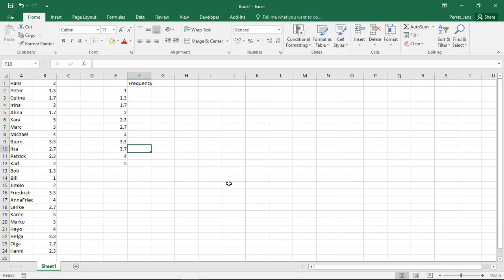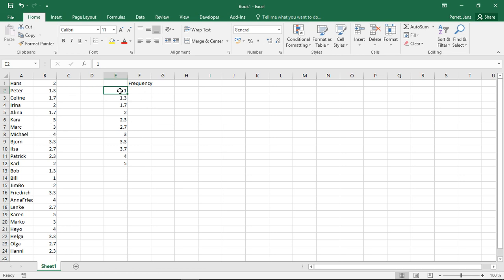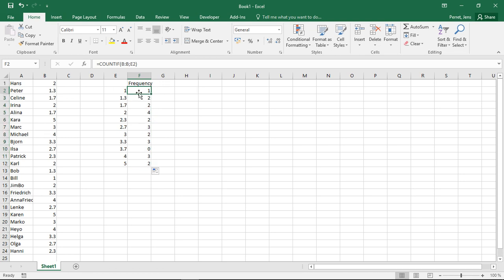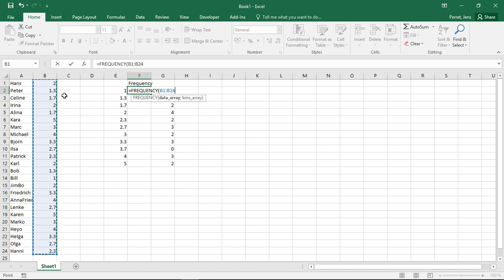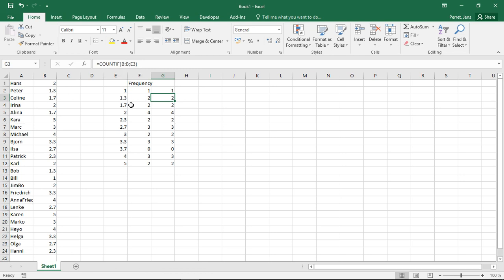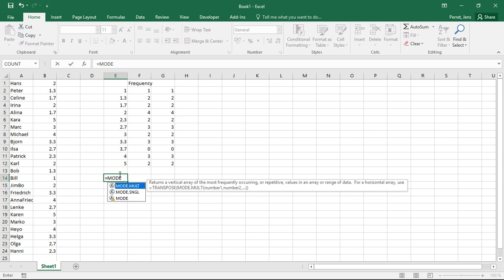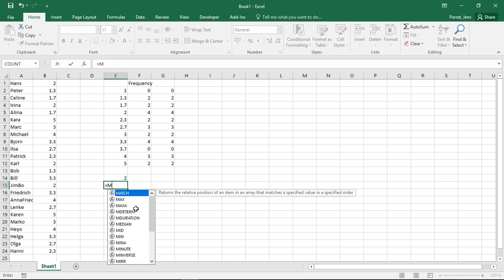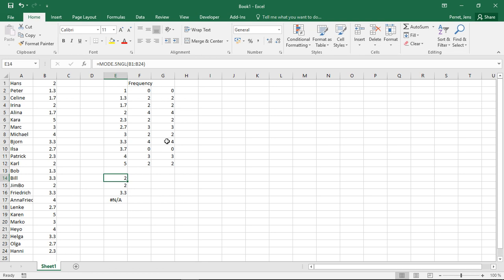Excel - FREQUENCY Tables and the MODE